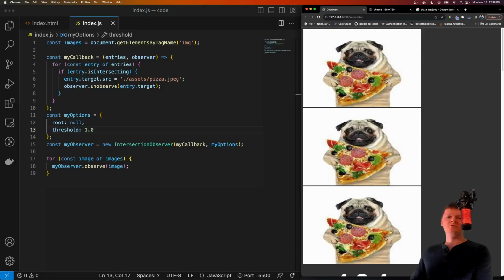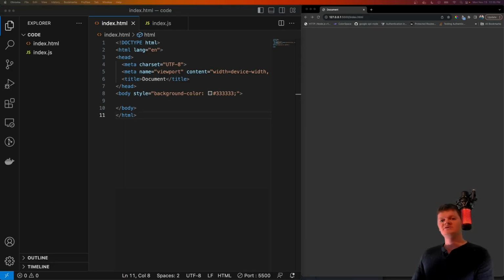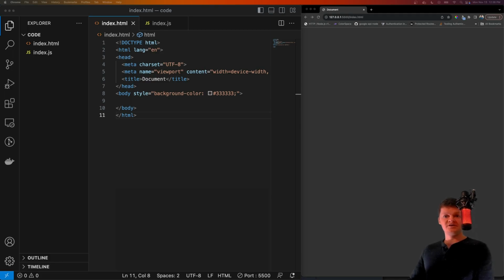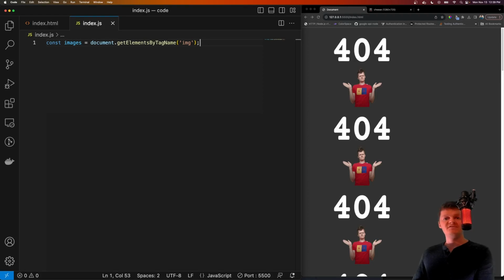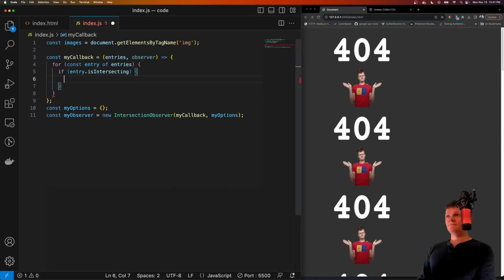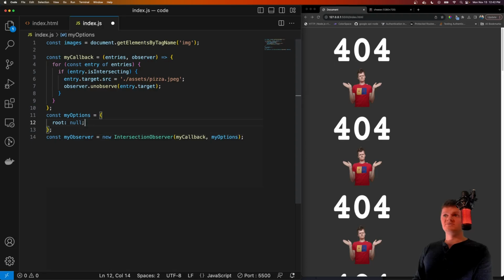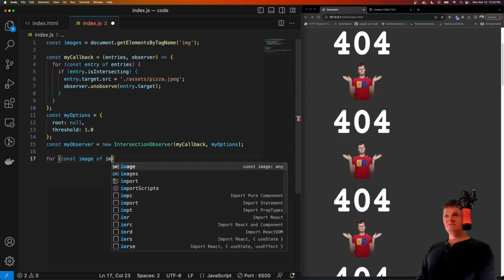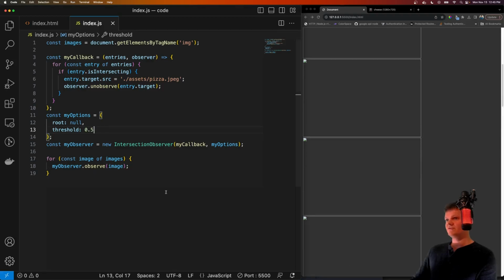Javascript Intersection Observer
Learn about JavaScript's Intersection Observer API including why the Intersection Observer API was created and how to use it.

⌛ Timestamps
0:00 - Intro
0:05 - Intersection Observer API Demonstration
0:25 - What is the Intersection Observer API?
0:48 - Why was the Intersection Observer API Created?
1:31 - Root and Target Elements
2:21 - Coding Intersection Observer